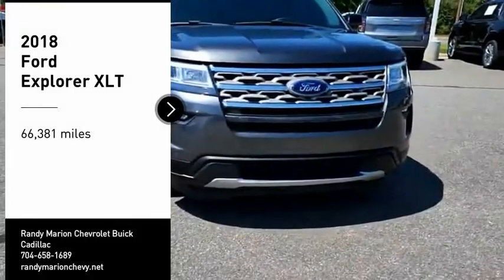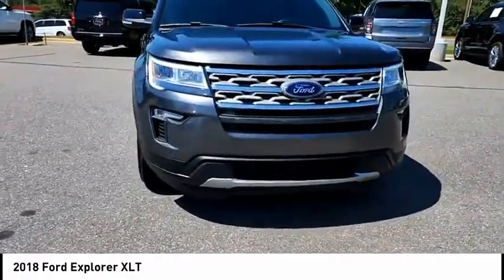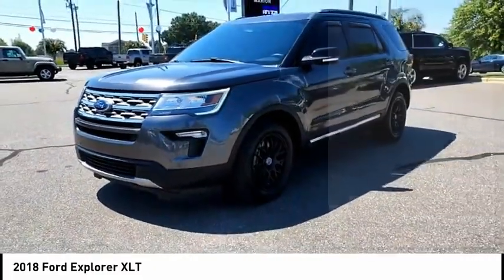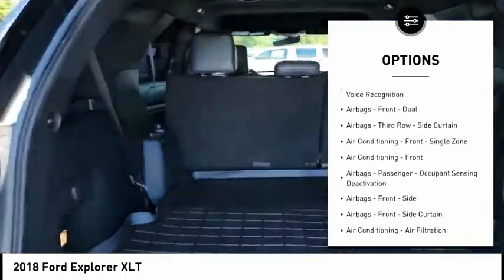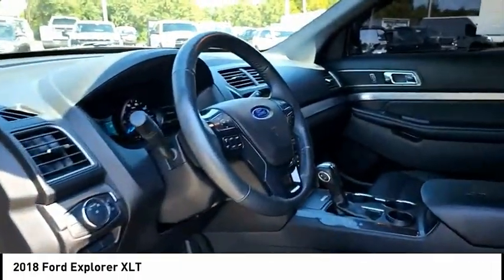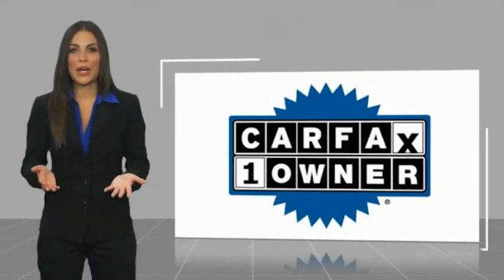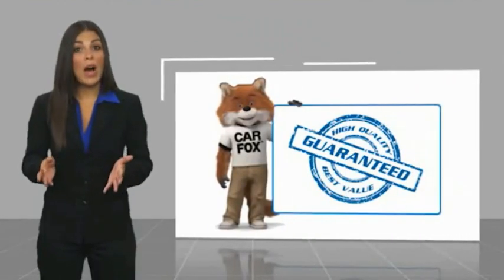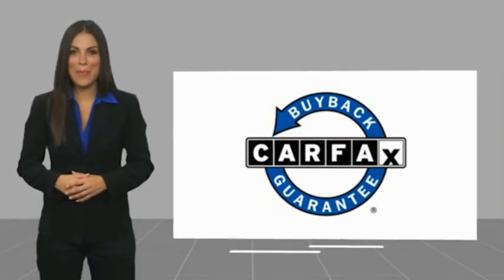2018 Ford Explorer Mooresville NC BU7832A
2018 Ford Explorer XLT